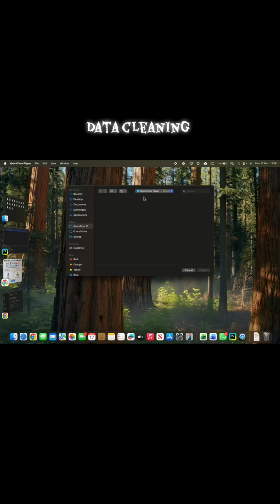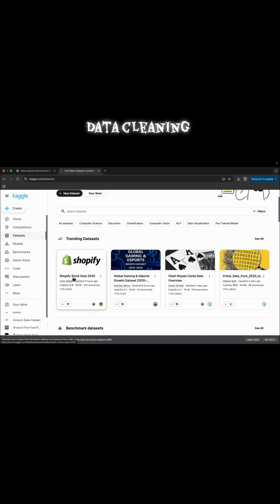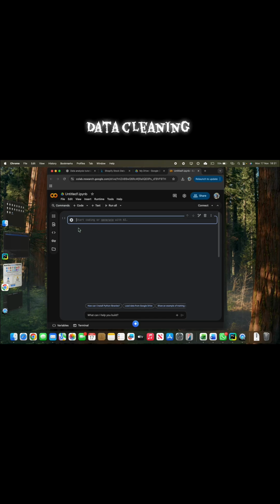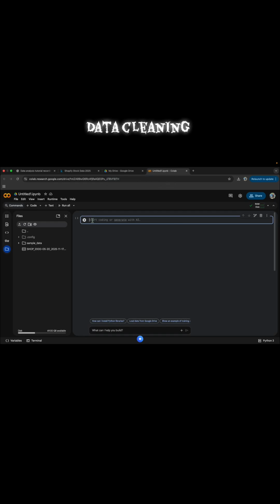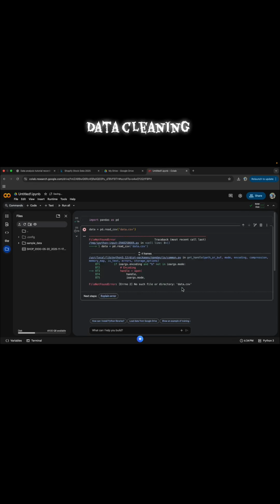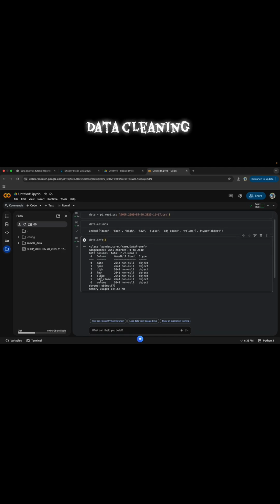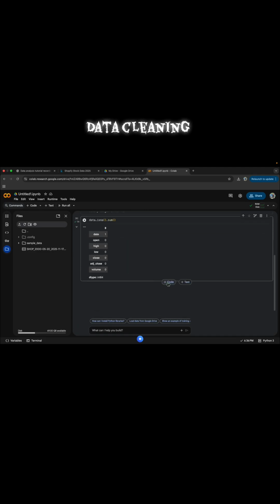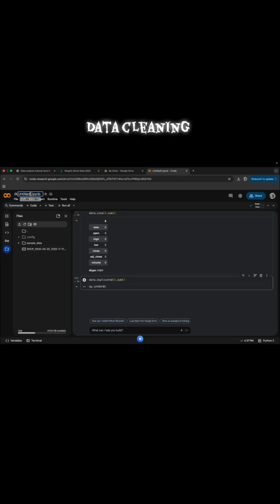Simple data cleaning with python language.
"Data cleaning is the foundation of great analysis! 🔍 Today I taught how to remove duplicates, fix missing values, and prepare data for better insights. Ready to become a data analyst? Follow for daily lessons!"